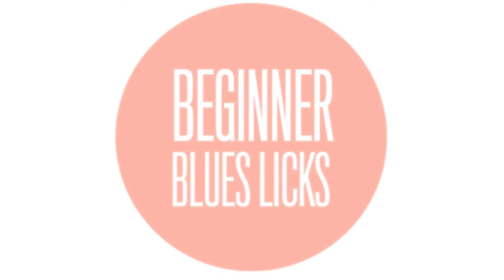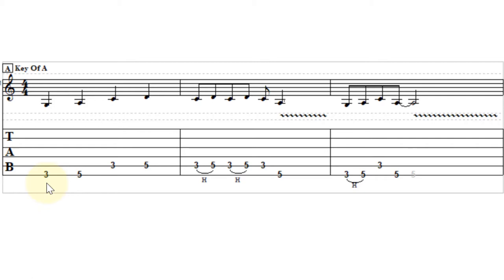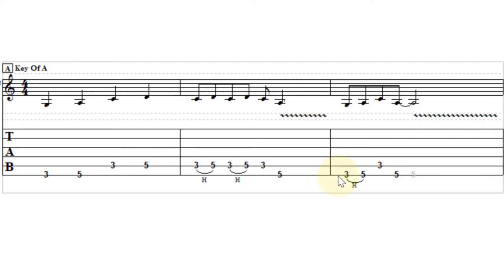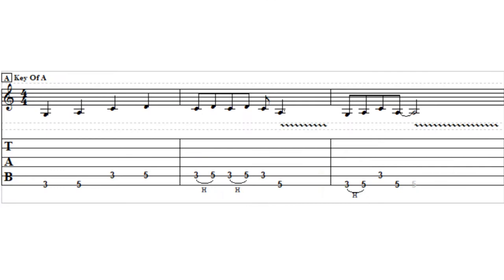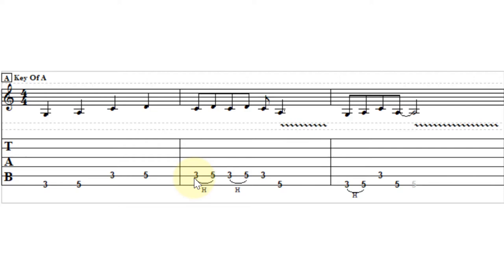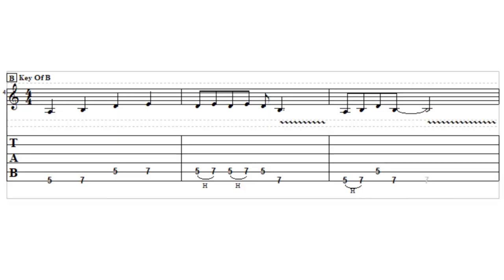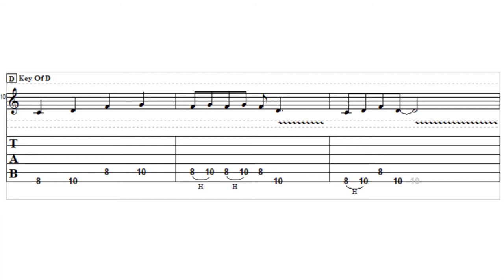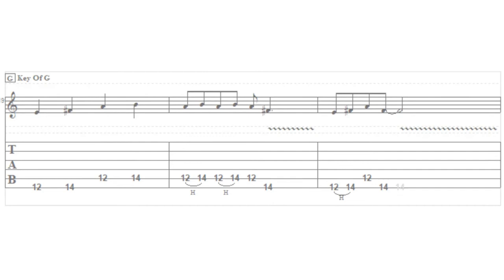Beginner Blues Lick #1